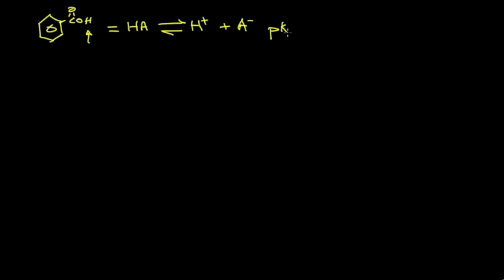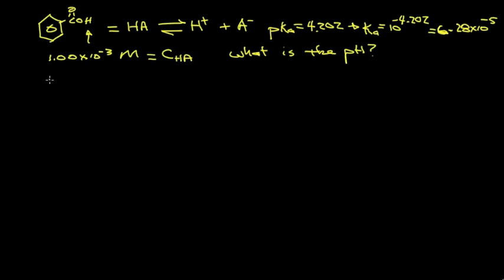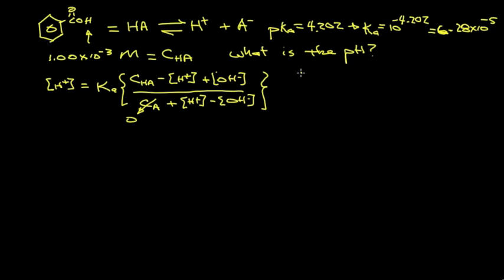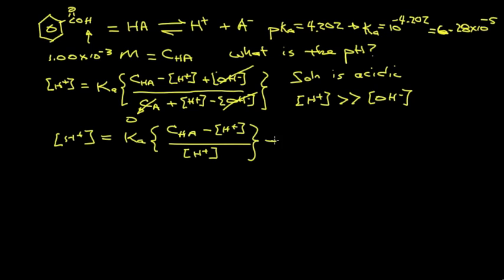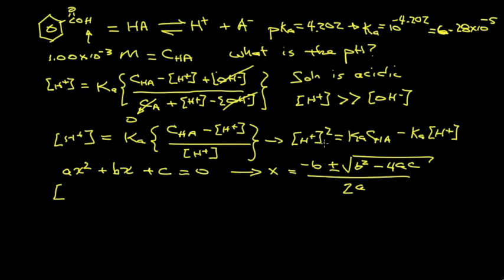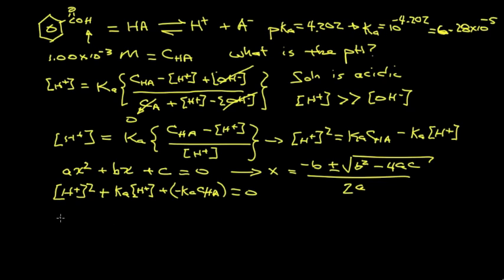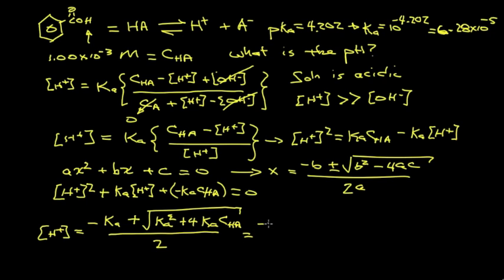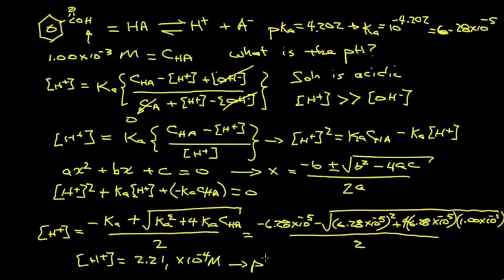Calculating the pH of a benzoic acid solution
This lesson demonstrates the calculation of pH for a simple solution of a weak acid by applying the general weak acid equation. (We are neglecting the effect of activities here.)